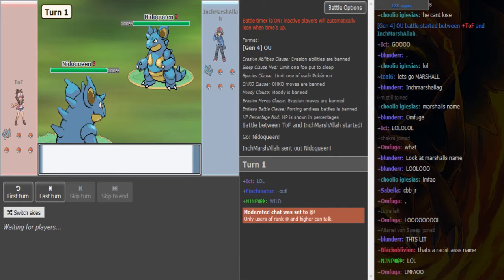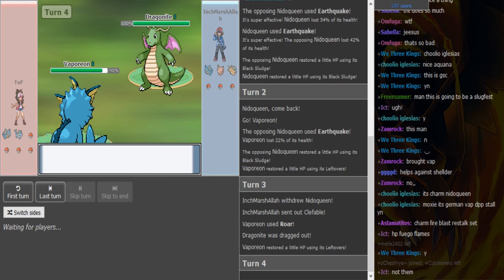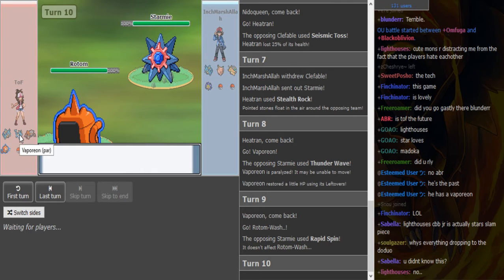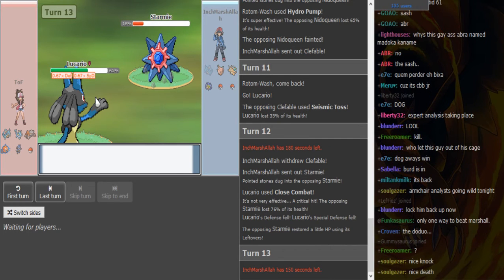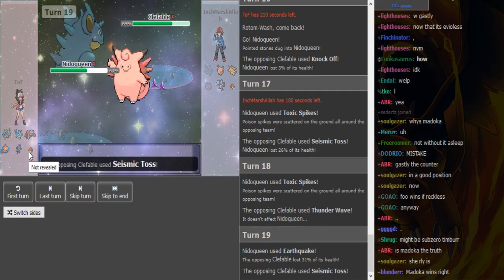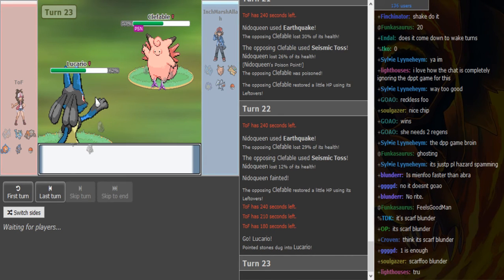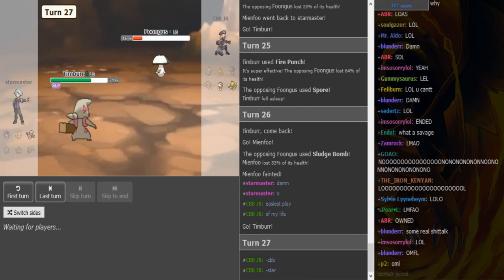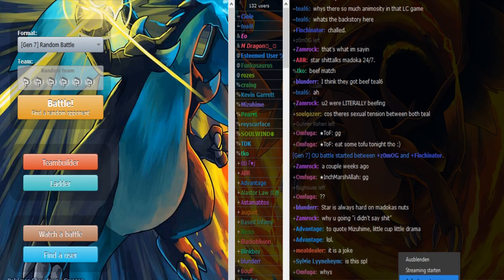Smogon Premier League 8 Week 6: SuperMarshall vs Tof (DPP OU) w/ Dokkerich